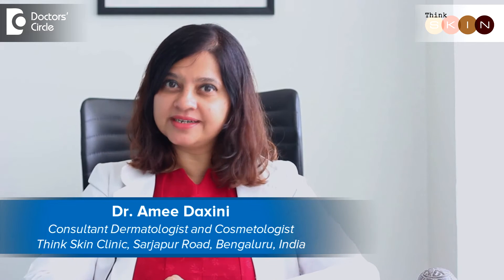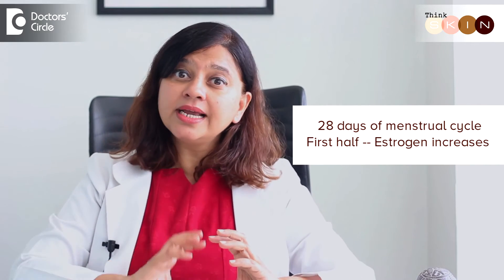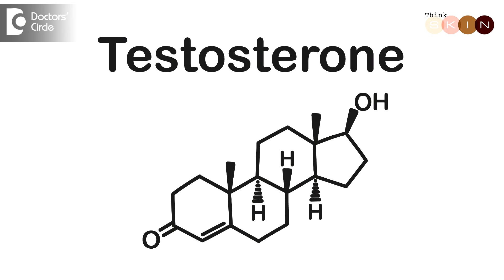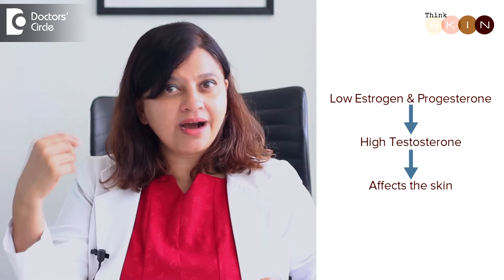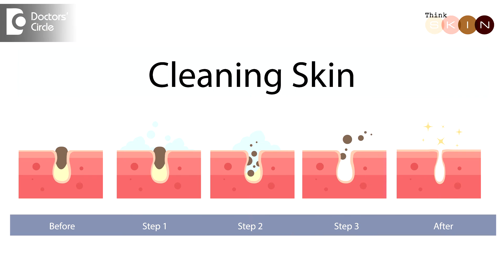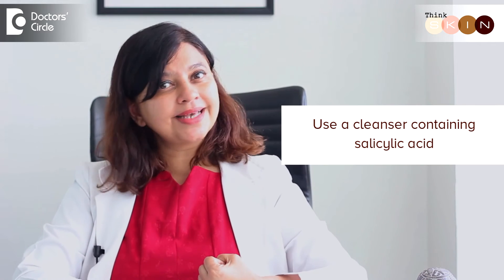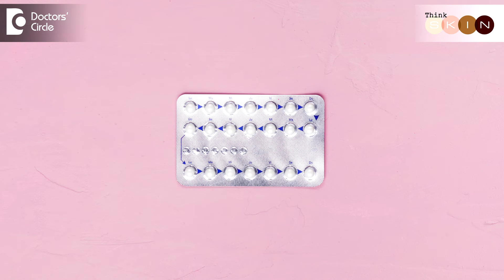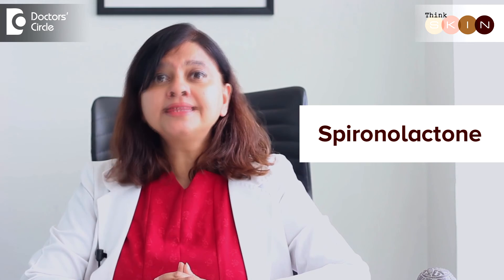Why do we get Period Acne & How to get rid of it? acne periods - Dr. Amee Daxini | Doctors' Circle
Dr. Amee Daxini | Phone 📞  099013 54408 (Online & in-person appointment can be booked online or by call)  Consultant Dermatologist & Cosmetologist | Think Skin Clinic, Sarjapur Road, Bangalore, India
So how periods affect acne? To actually understand how it does let's get to understand very simply about what happens during a normal cycle in a woman. Every 28 days we notice that there is bleeding and that is called menstruation. Now what happens this cycle? These 28 days are divided into two halves, the first half and the second.  In first half we notice that estrogen starts increasing. In the second half we notice that the progesterone starts increasing and by the time we reach the date of our menstruation both those hormones reduce. When the hormones reduce both estrogen and progesterone is when you see bleeding. During this time the testosterone does not get affected. In a female we still have the male hormone called testosterone but when the estrogen and progesterone start coming down the testosterone in comparison is more and that's when we see the effect of testosterone in our skin. Well just let me zoom down to what happens when we have a progesterone heavy cycle. So the second half of our cycle is progesterone heavy or progesterone high. Progesterone is a wonderful hormone which actually improves the sebum or the oil secretion from our oil glands. This causes the skin to look moisturized, healthy, young, supple. It also contracts the pores and you feel really radiant and young but if at times the sebum secretion increases it can start blocking the pores. Sebum also is a wonderful carrier for the bacteria that cause acne. Now these bacteria start you know growing start thriving in this place where there is excess oil or sebum. Now come back to the time when estrogen and progesterone reduce and testosterone is high in comparison. Testosterone also increases the oil secretion so a progesterone phase which has increased oil then ends with the testosterone phase where the oil is more that's when you notice acne developing. This changes from person to person is because these hormones are all genetically motivated, also mediated by the stress and the food that you eat. So you notice that you start developing acne just a week or a few days before your periods and that's when the sebum collection is maximum. This is how you get acne in and around your period time. Now how can we control this with this knowledge we are now empowered to realize and you know actually reduce the effect of the excess sebum. So cleansing plays a very very important role at this time. Sebum or oil does not get washed away simply by using water. You need cleansers which can actually dissolve the oil or the grease and those are beta hydroxy acids that is your salicylic acid that is oil soluble. So if you have excess sebum oil secretion during this time use a cleanser containing salicylic acid. The second thing that you need to remember at this time is to start using your sunscreen more effectively because if you're using a drying out face wash there is a rebound effect which makes the brain produce more oil so at that time if you use a moisturizing sunscreen it will prevent the production of excess oil and keep it at that normal level. There are many other you know medicated treatments that we can do for people who repeatedly keep getting acne during their periods. One of the things that we commonly do is use birth control pills. These reduce the effect of testosterone keeping estrogen high and that's how it prevents excess sebum production and oil secretion and then reduces acne. We also use a drug called spironolactone. This also reduces the effect of testosterone on our skin. So all these are generally given by a prescription so always consult your dermatologist before you start any of these. Topically of course the drug of choice is benzoyl peroxide. Benzoyl peroxide not only helps in exfoliation or removing the excess oil and sebum but also is an antiseptic. So starting benzoyl peroxide, retinoic acid at night and using salicylic acid you know just on the spots will really help control the acne and prevent scarring. But remember all this should be done under the advice of a dermatologist that will give you the exact treatment for your skin type as well as for your age.